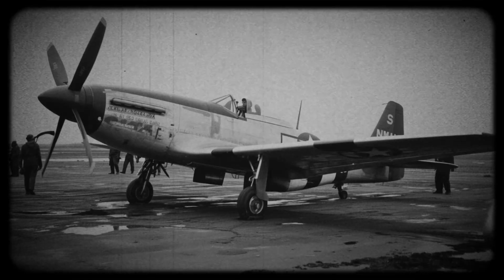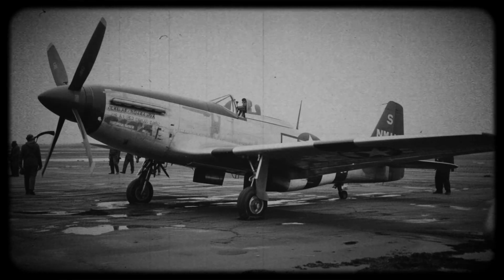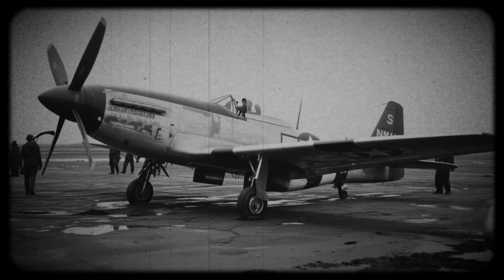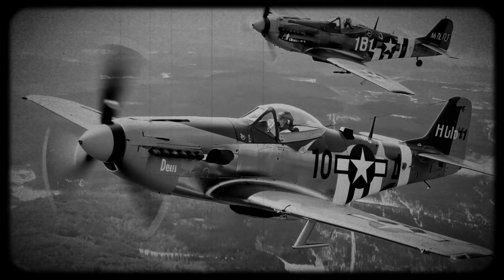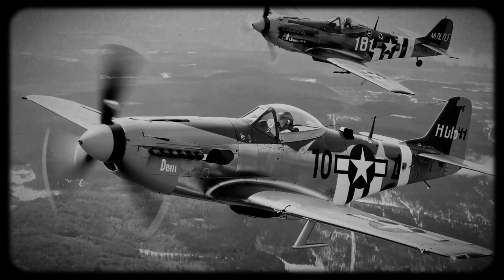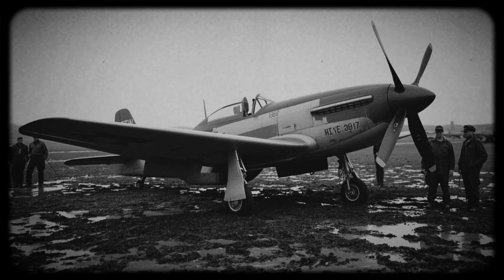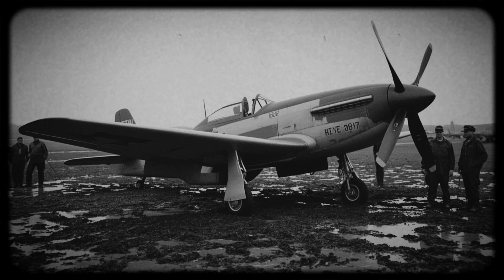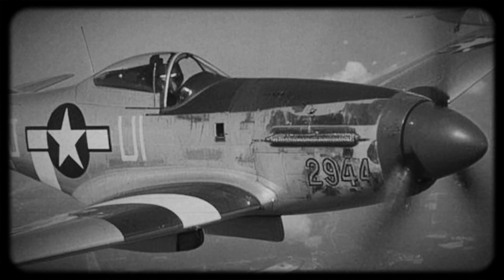Why this Allied Plane Terrified The German Luftwaffe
The P-51 Mustang became more than an airplane — it became a legend.
Born from the collaboration between North American Aviation and Rolls-Royce, the Mustang’s marriage with the Merlin engine gave the Allies the power to rule the skies. Witness a piece of aviation history as we examine a famous fighter plane. This aircraft played a vital role during ww2, shaping the course of the second world war. Experience the vintage footage and learn about its impact. In this feature documentary, we trace its evolution from the NA-73X prototype to the high-altitude killer that escorted bombers to Berlin and beyond. Through verified combat reports, mission logs, and firsthand accounts, this is the complete story of the fighter that broke the Luftwaffe and brought freedom from above.
Every roar of the Merlin, every dive, every dogfight — all real, all true.